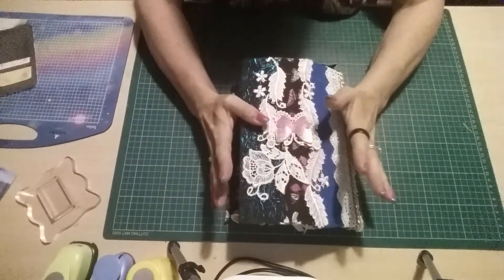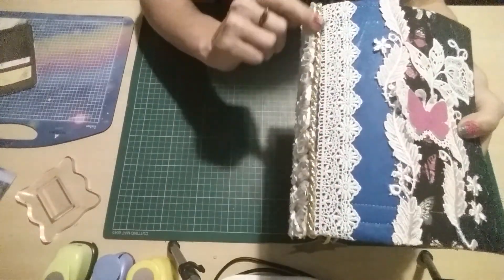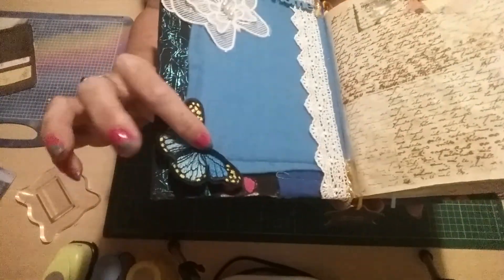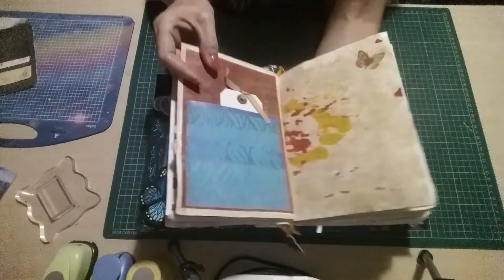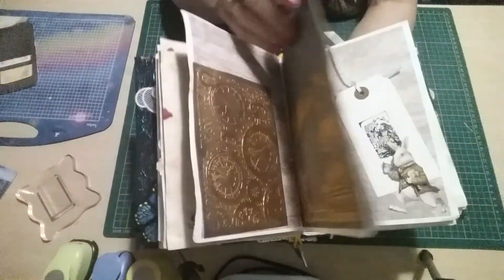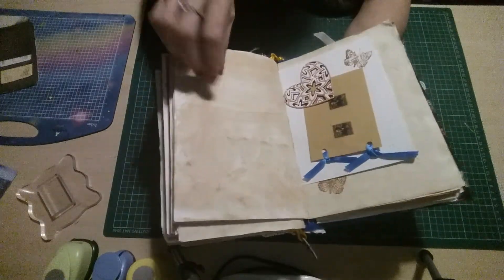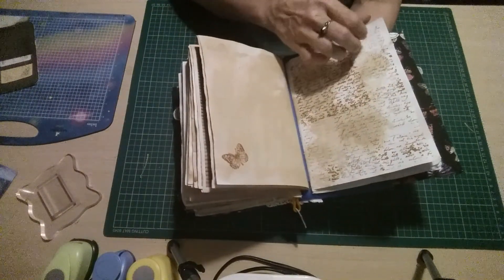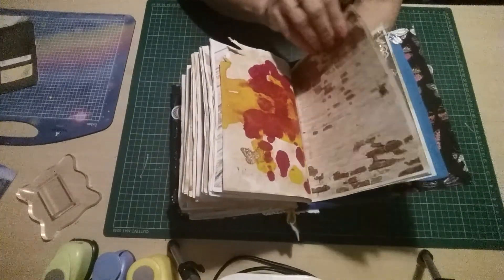Inside my first junk journal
This is my first ever junk journal and I must say I actually really enjoyed making it !!!
For all social media links and my etsy store please see my channel art x